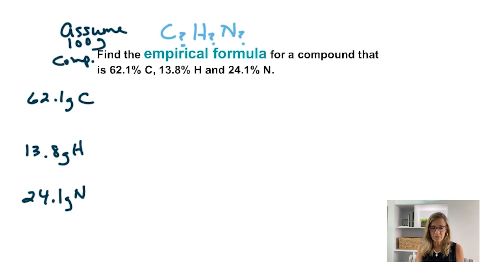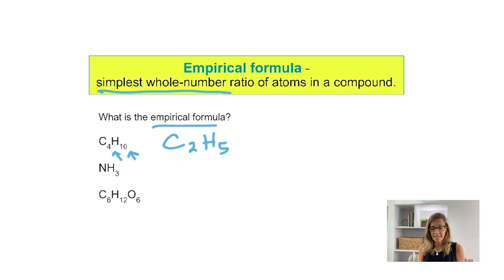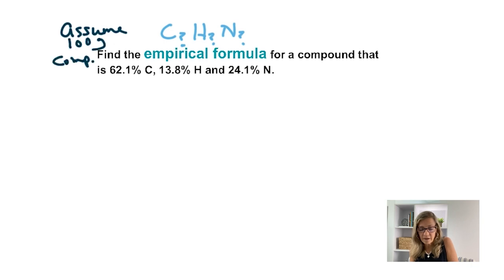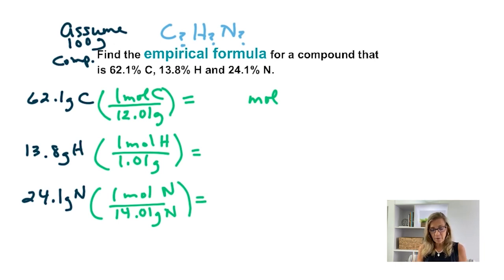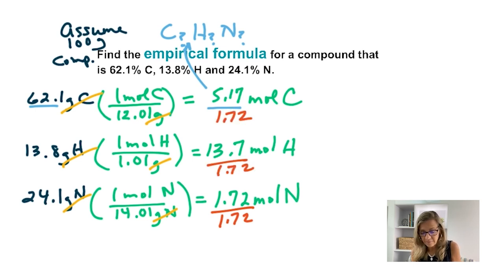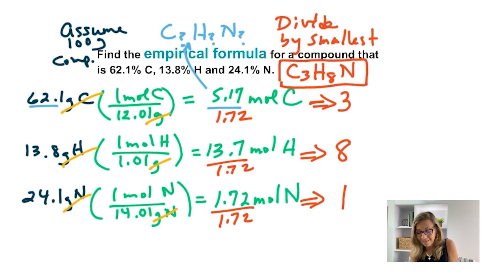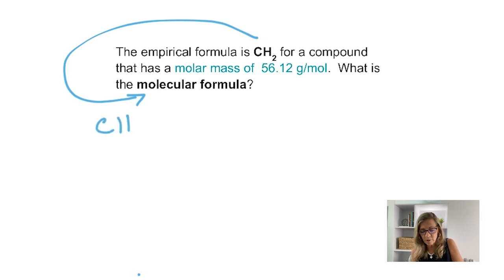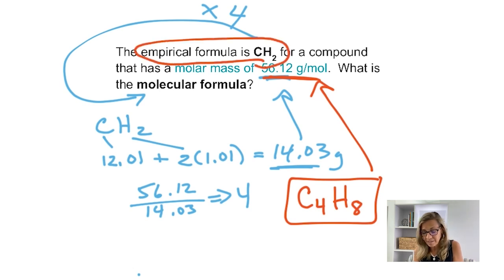Empirical and molecular formulas - Episode 41 of Crush Chem in 5 minutes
An empirical formula is the simplest whole-number ratio of the elements in a compound.  This video shows you how to find empirical formula from mass data.  Also, how to find the molecular formula if you have the molar mass.